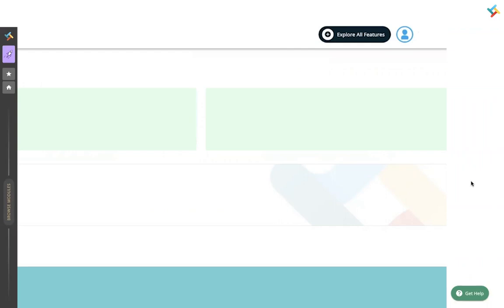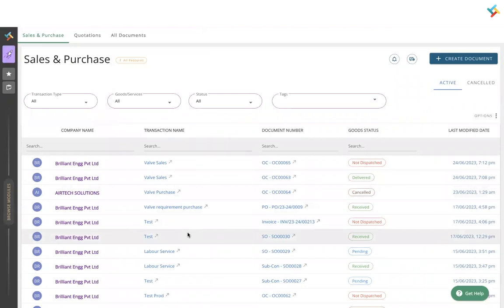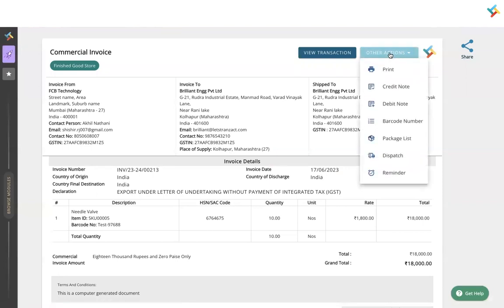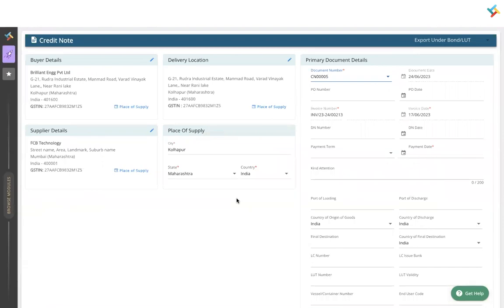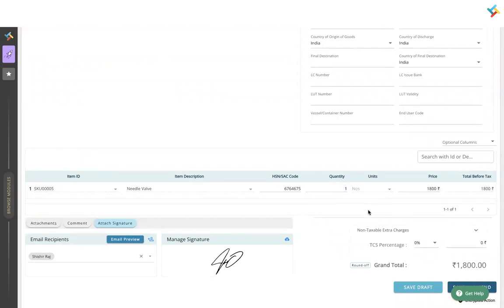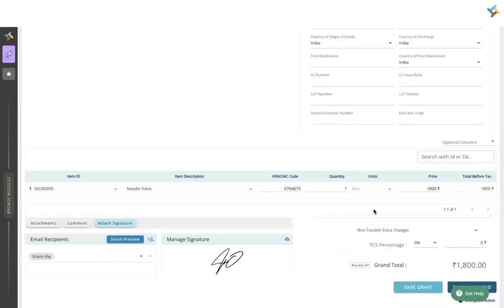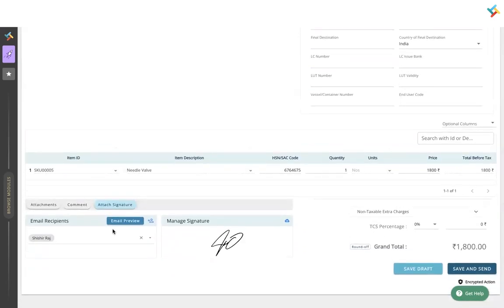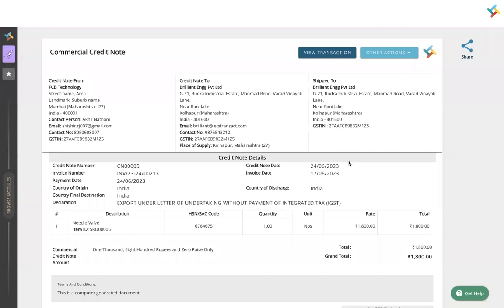How to Create a Credit Note on Tranzact?